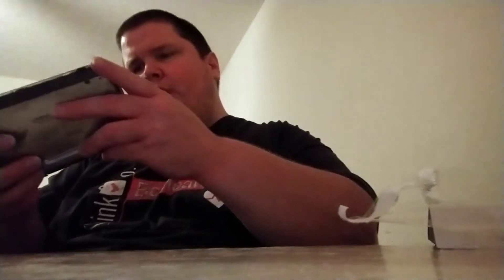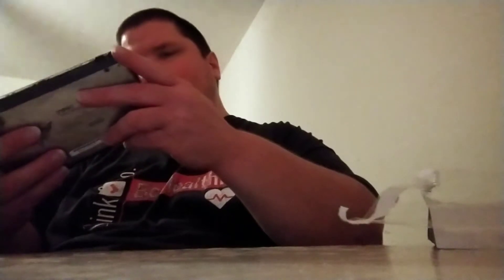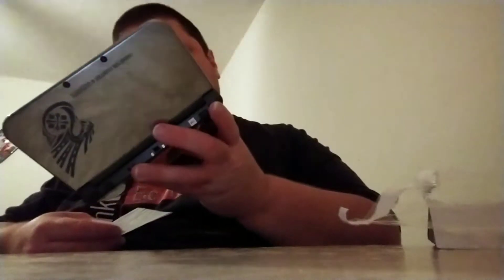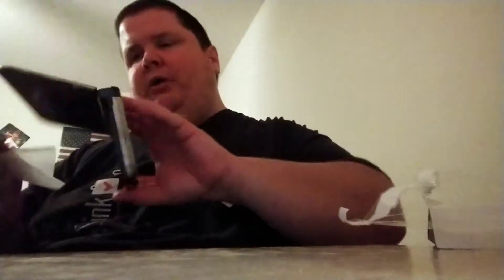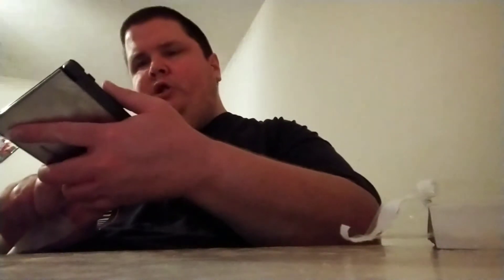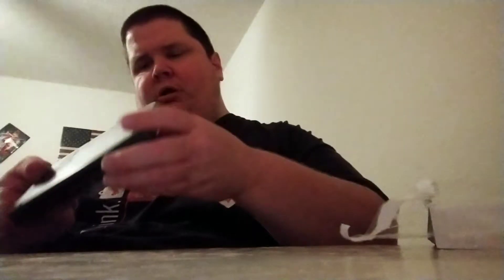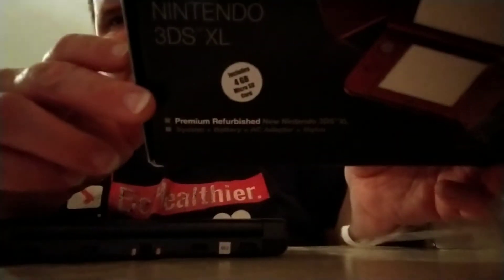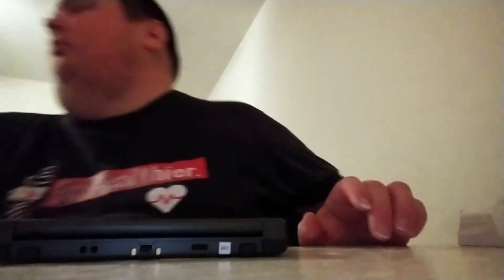Refurbished Monster Hunter System Unboxin